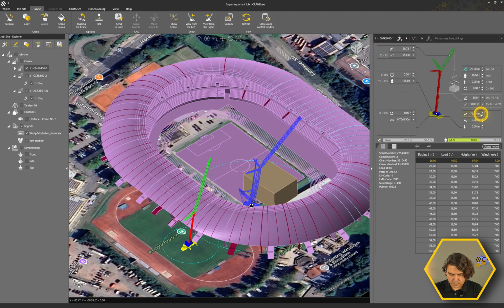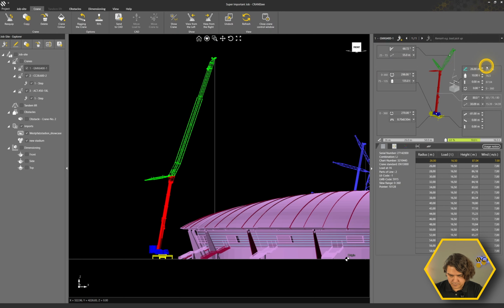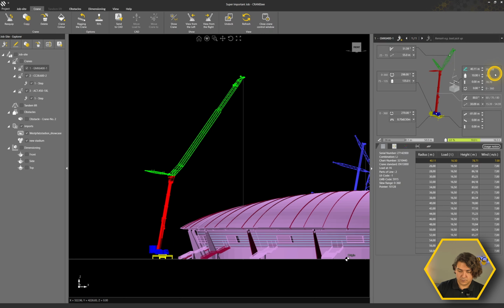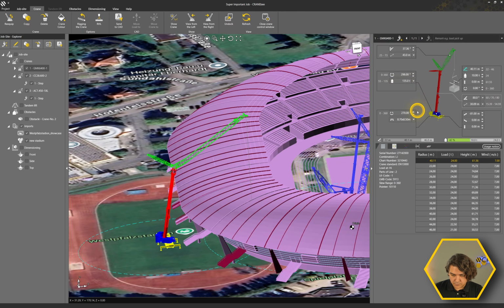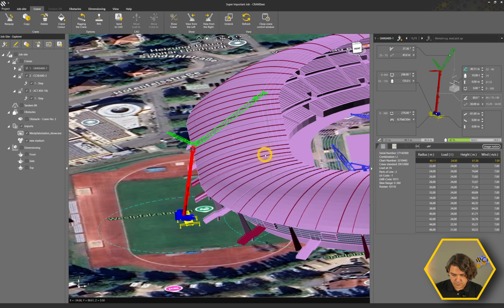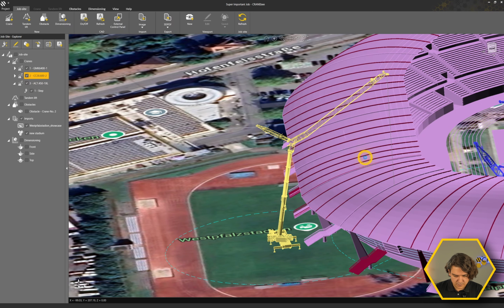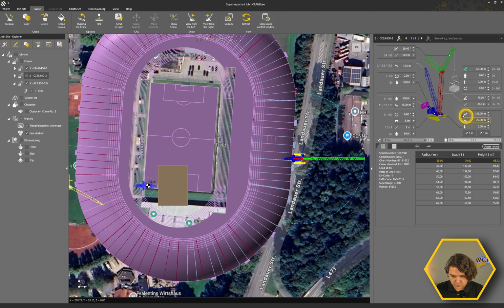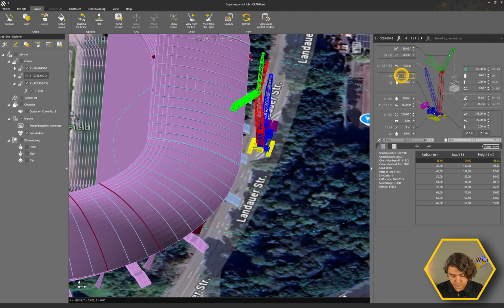#06 Crane Control Top | CRANEbee Tutorial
In this CRANEbee tutorial, we dive into Part 1 of crane control, focusing on the upper section of the crane control panel. You'll learn how to select, position, and rotate cranes on the job site, adjust boom angles and radii, and modify support structures and counterweights — all in real time.

This video covers both mobile and crawler cranes, showing how to fine-tune their placement and configuration using intuitive controls and precise input values. Perfect for users who want to master crane manipulation within CRANEbee.

📁 Topics covered:
- Selecting and moving cranes on the job site
- Adjusting boom direction, radius, and jib length
- Modifying support structures and counterweights
- Using step sizes and angle inputs for precision
- Understanding interpolated load charts
- Differences between mobile and crawler crane control

🔔 Don’t forget to check out the full playlist for more CRANEbee tutorials!